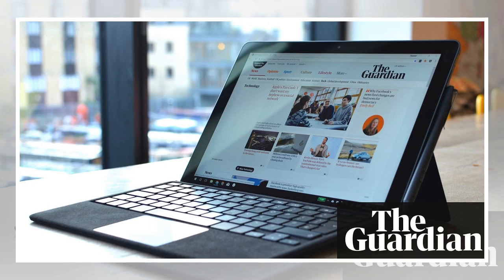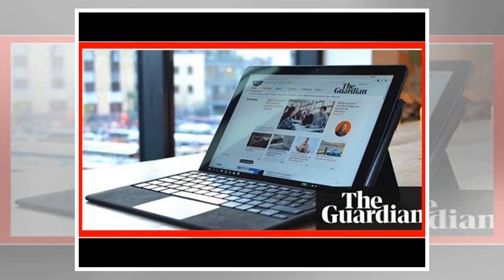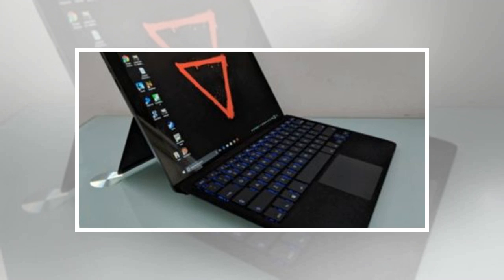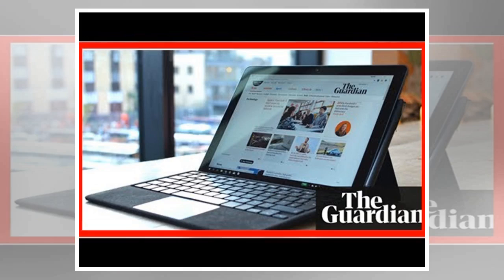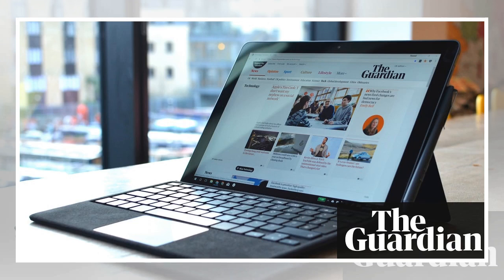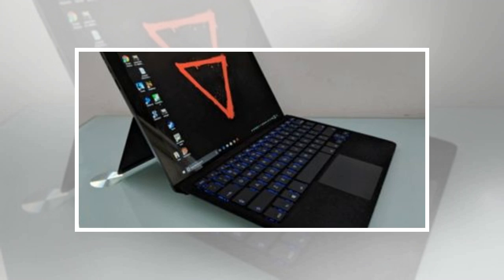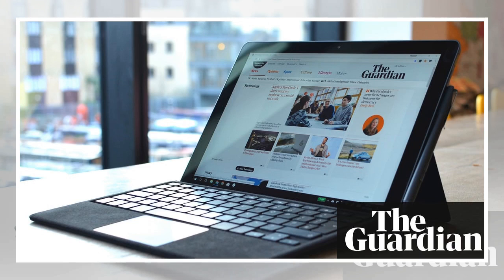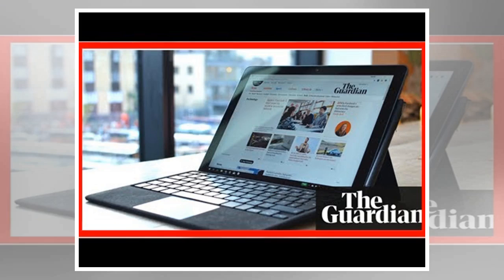Eve V review: upstart Windows tablet for power users has great potential by BuzzFresh News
This crowdfunded and croudsourced machine could offer something special if its niggles are ironed out Eve V … what happens when geeks look at the Microsoft Surface Pro and ask for more features. Photograph: Samuel Gibbs for the Guardian On paper the Eve V reads like it should be the king of Windows tablets – a Surface Pro but with more ports, longer battery life and more features. What makes the V more surprising is that it actually exists. It is not only a crowdfunded machine but also crowdsourced, meaning that, in Eve Tech’s own words, it was created by “over 1,000 minds working together as one”. With far too many cooks in the kitchen, if that doesn’t sound like a recipe for disaster, I’m not sure what does. But remarkably Eve has succeeded in not only producing a piece of crowdfunded hardware that works and is being delivered to backers, but it isn’t terrible – in fact it is rather good. 2-in-1 The kickstand on the Eve V sturdily holds the tablet in most viewing positions. Photograp...